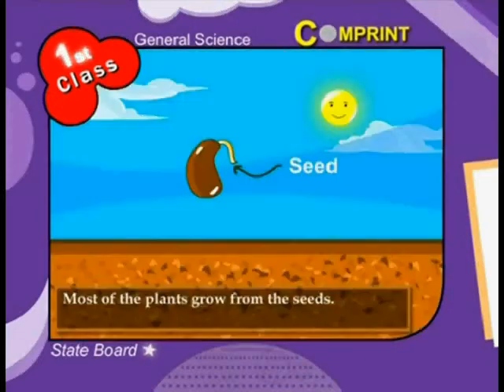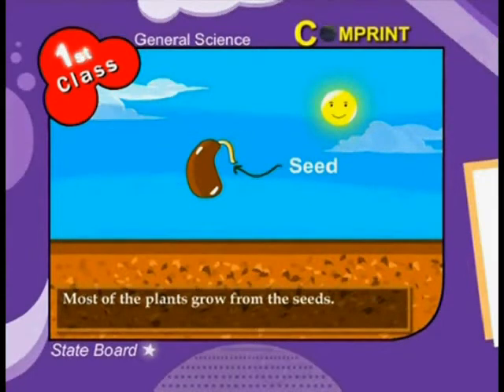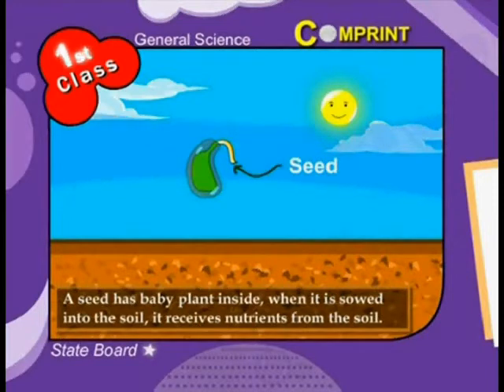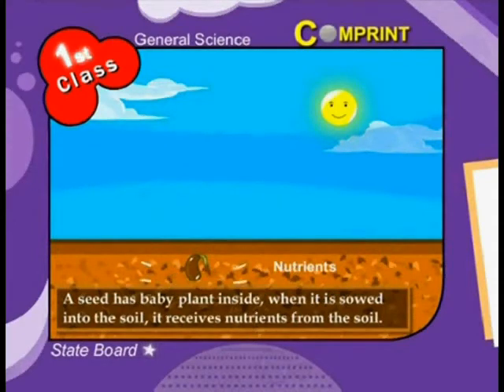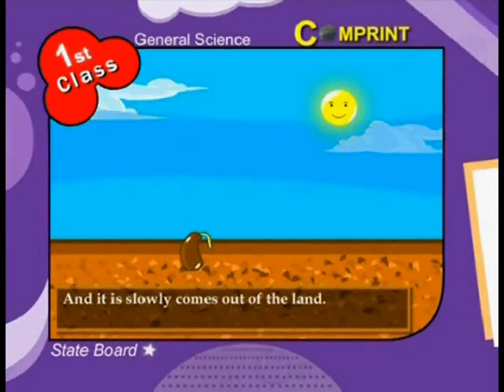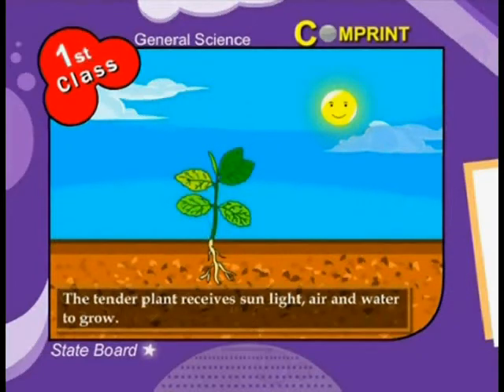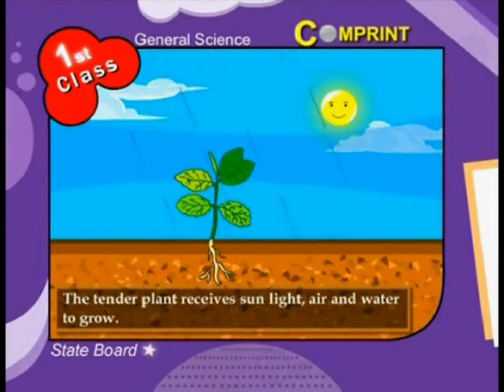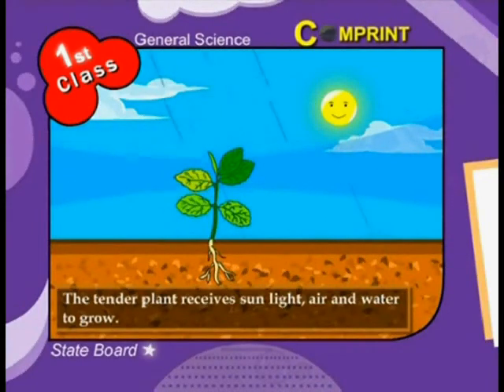Life Of a Plant | 1st Class Science | Free Lessons | Digital Class